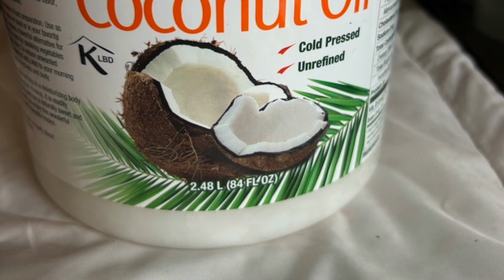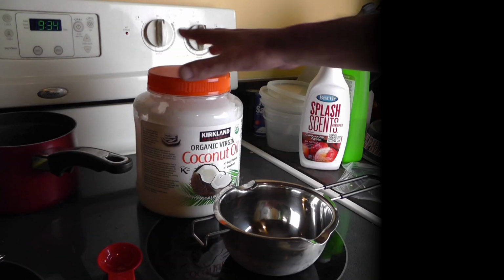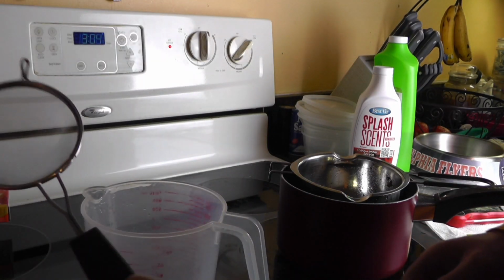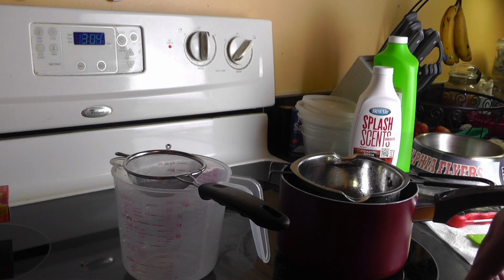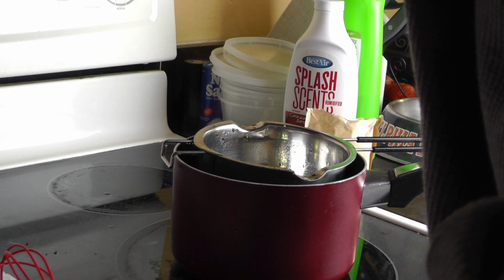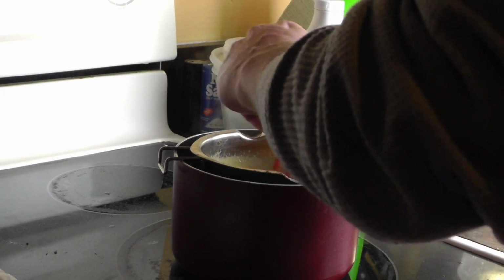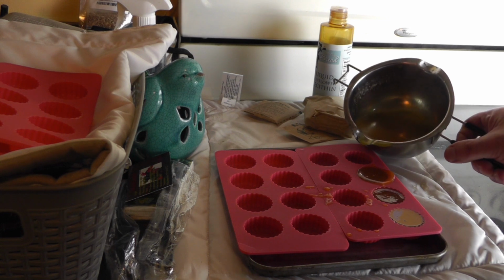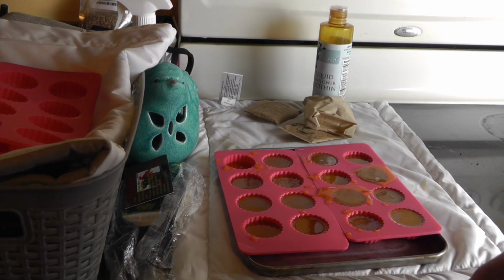How To Make Editable's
Learn to grow Cannabis with me. I’m a new grower. It should be fun!
Woo Berry
WTTGT plants
strawberry mimosa
Purple Frost Giant (photo)
Northern Lights (auto)

*NUTES 🌳 & More*

Vipar Tents
AC Infinity Exhaust T6 Use "Highigan" Save 15%
Carbon Filter Use "Highigan" Save 15%
Training Stakes
Long Black Fan
Hanging Tower Fan
Evaporative Humidifier
Inkbird RH Controller
Govee Temp Monitor
Timer Power Strip
Watt Meter
3gal Fabric Pots
Security Cam
Time Lapse Cam
Main Camera
Tent Heater
BN-LINK Digital Thermostat Controller
AC Infinity Cloudlab 422 "Highigan" Save 15%

Woo Berry
WTTGT plants
strawberry mimosa